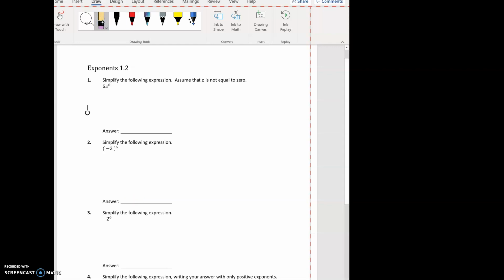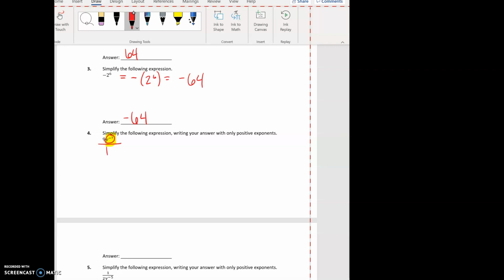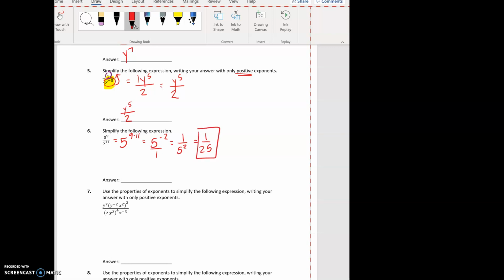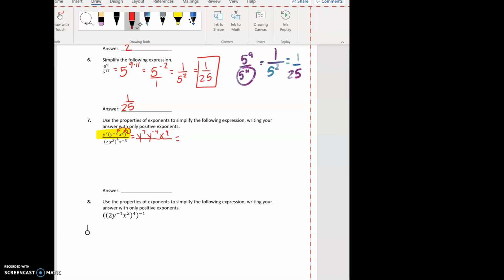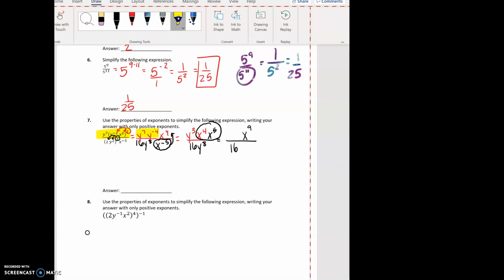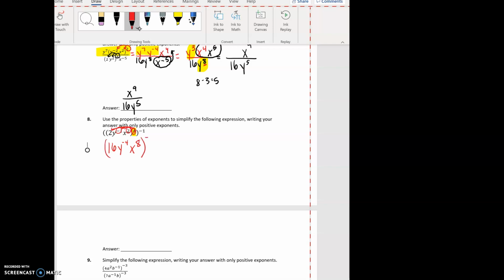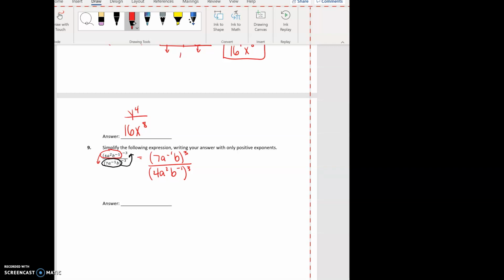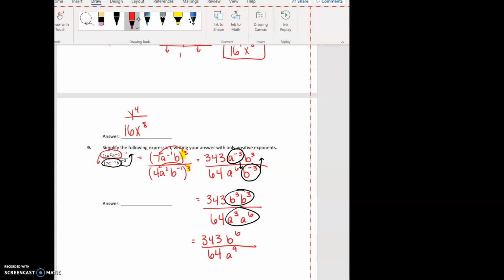Simplifying Exponents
Mrs. Hayes working through several examples using the exponent rules for MAT 171.